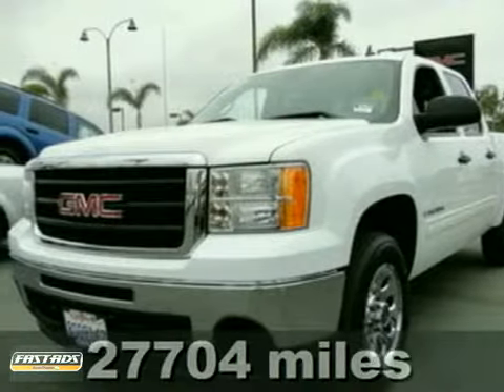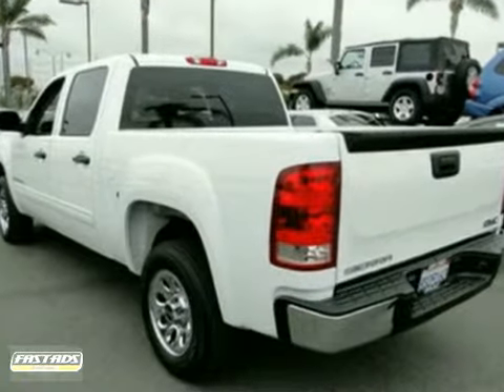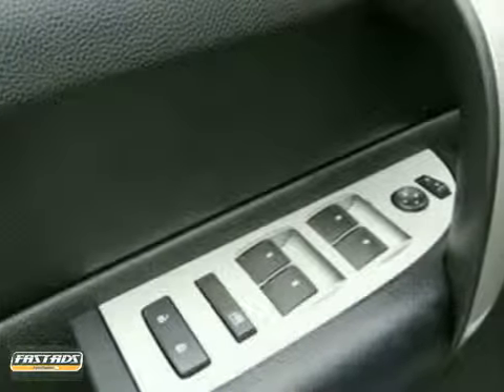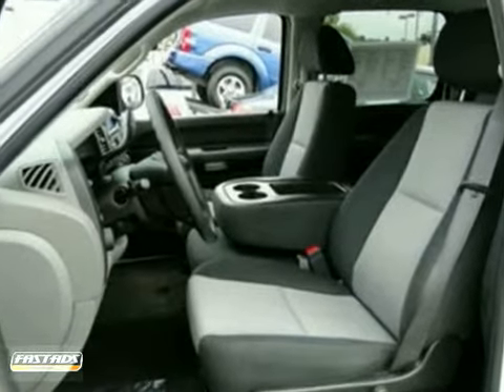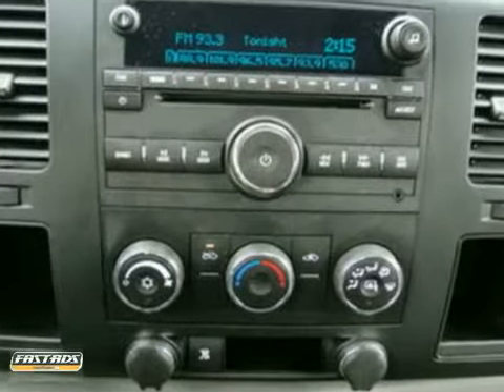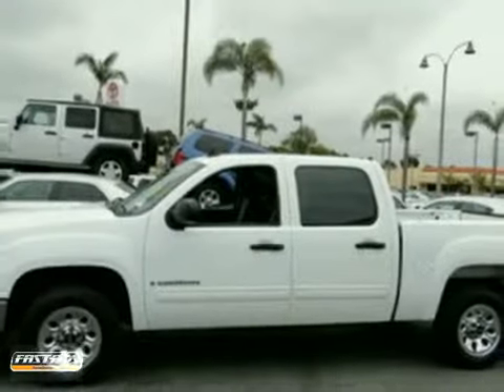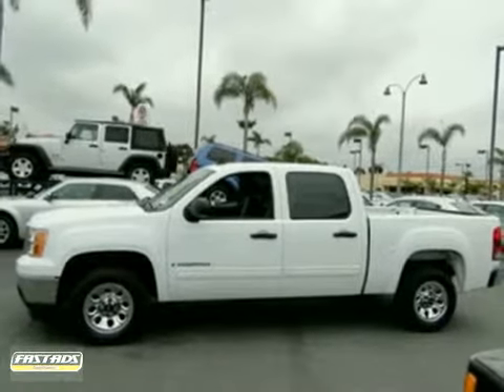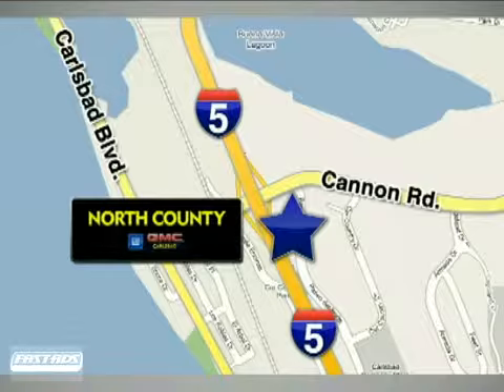2009 GMC Sierra C/K1500 #924627 in Carlsbad San Diego, CA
If you are looking for real value on a great used car, North County GMC Pontiac invites you to come in and test drive this 2009 GMC Sierra C/K1500, stock# 924627. We are conveniently located near Carlsbad San Diego, CA and known for our great selection, reliability and quality. Come take a look at this 2009 GMC Sierra C/K1500 today.

5445 Paseo Del Norte
Carlsbad San Diego CA, 92008

2.9% APR ON ALL USED VEHICLES!!! OAC

Parts Department
Sunday Closed

Service Department
Sunday Closed